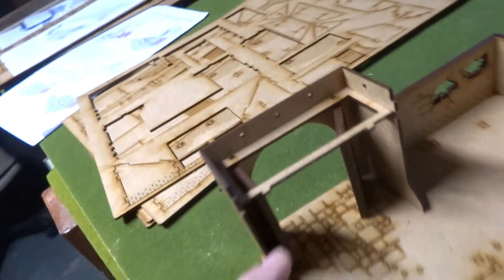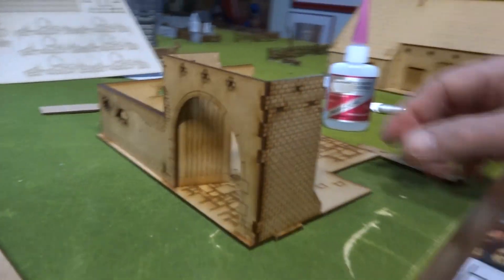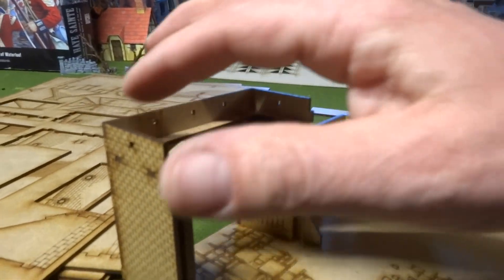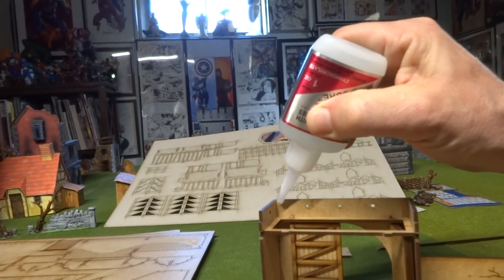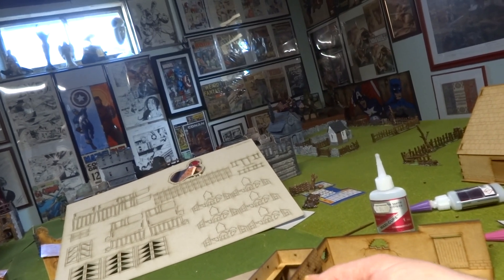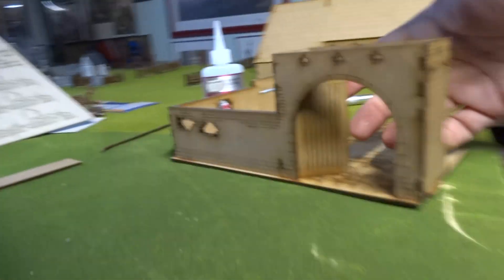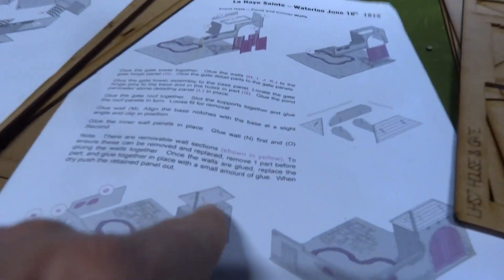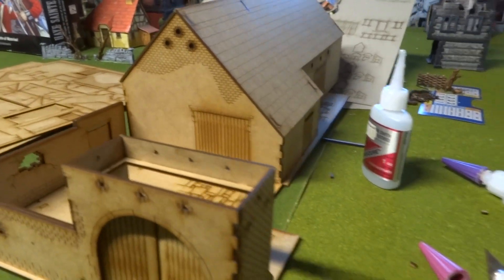Bob's From the Basement 4/27/18,Warlord Games La Haye Sainte build part 2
I found using the super glue a lot better than using the wood glue. I was able to build faster and neater with the cryo glue than the wood glue. Part 2 of 15 ooo Boy.